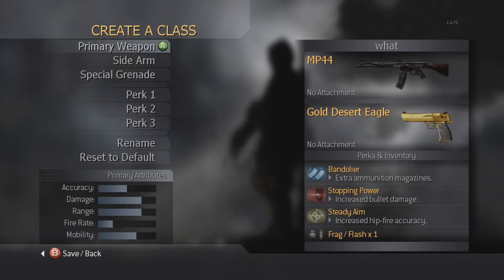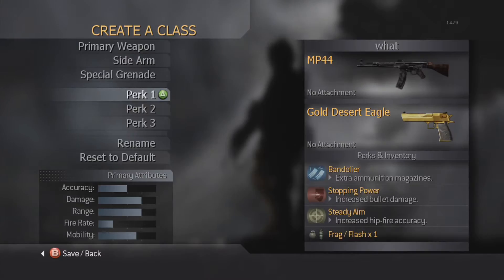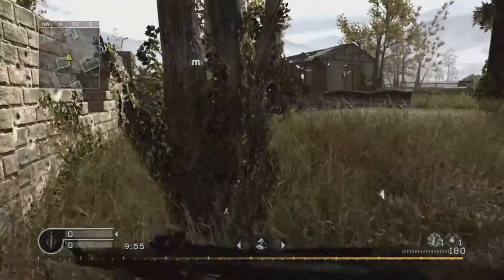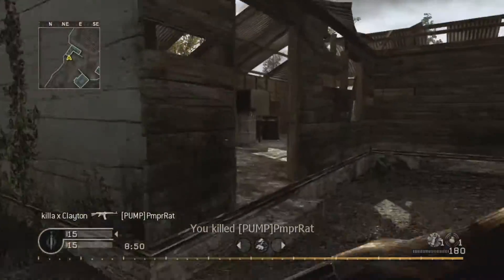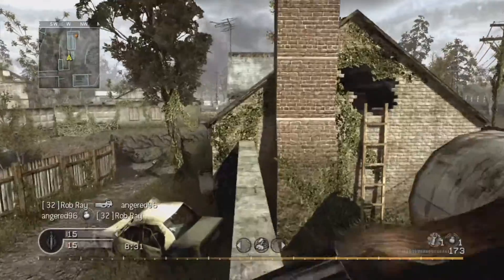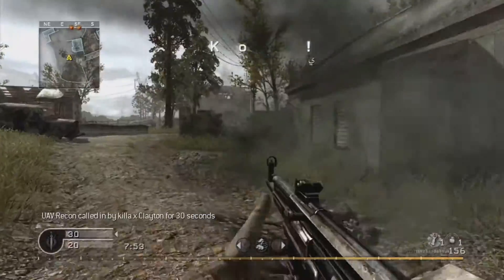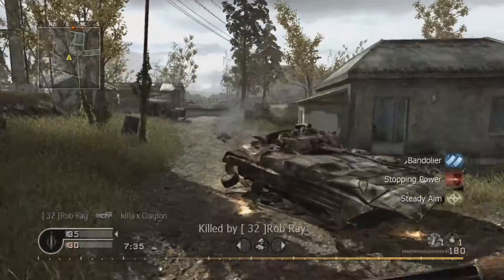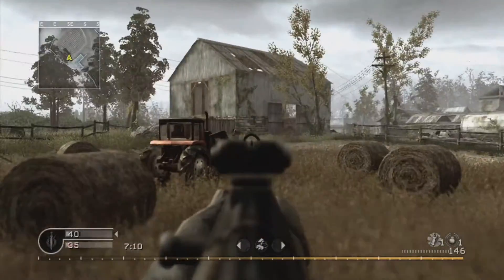Most Forgotten Gun In Call of Duty History (Call of Duty 4)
Trying to win a free-for-all with the most forgotten gun in Call of Duty History.